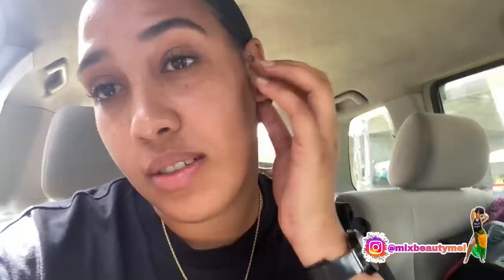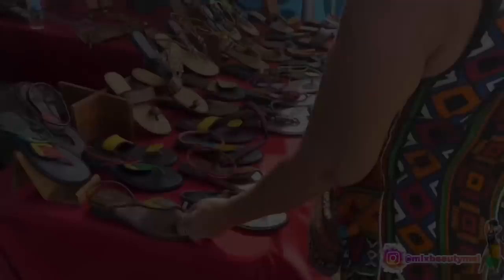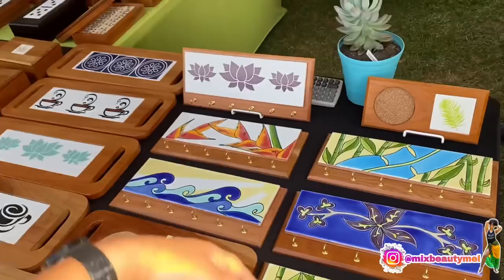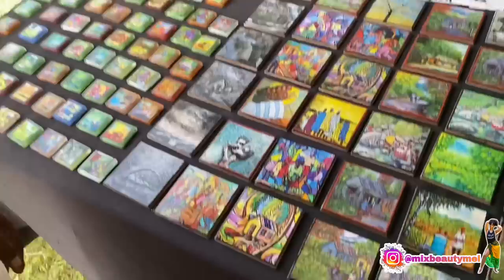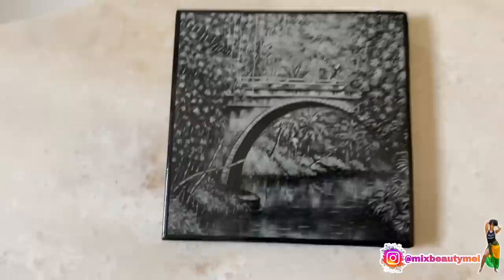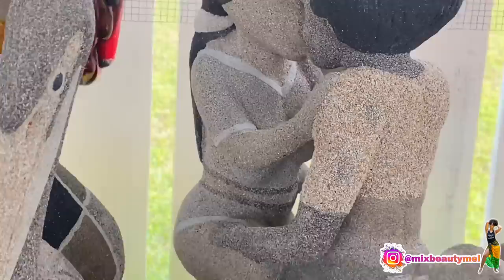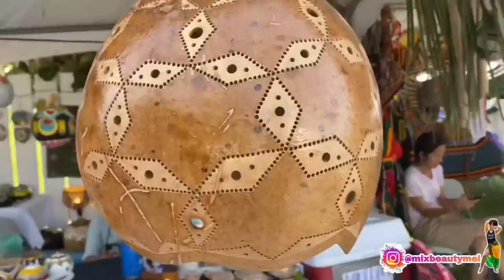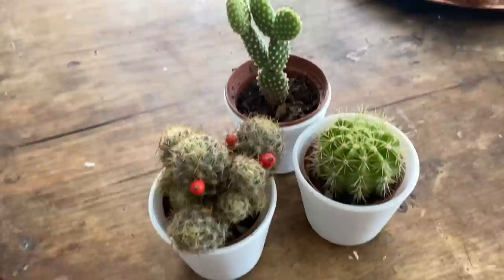Quick overview of the Conu’co Market in St Ann Jamaica 🇯🇲/ Farmers market & Art Fair 🌞